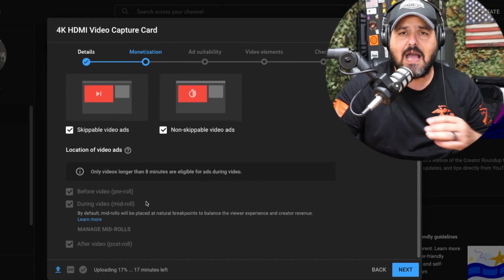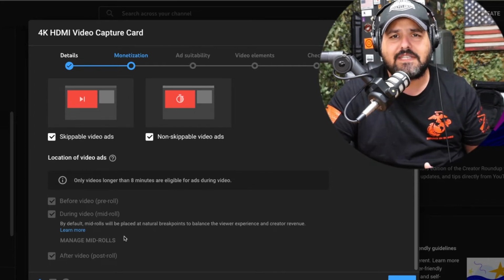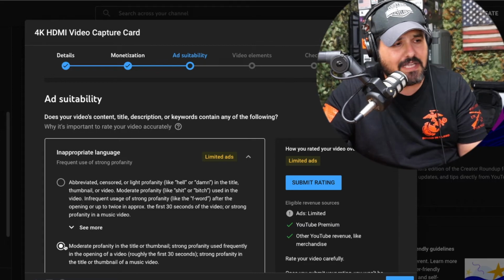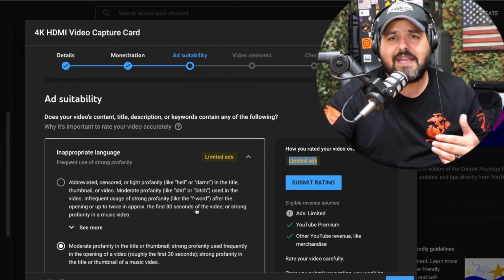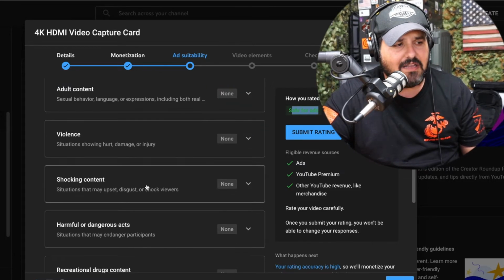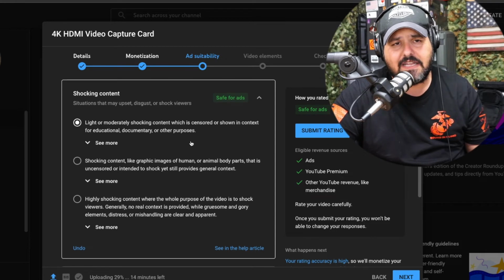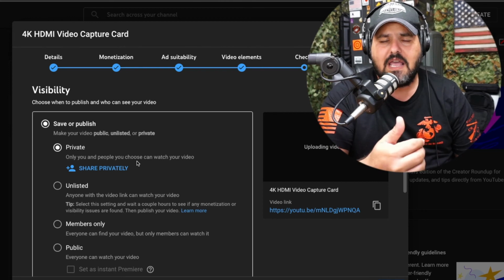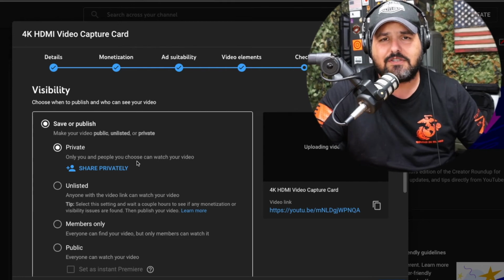How to Upload and Schedule a YouTube Video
In this video, I am showing you how to upload and schedule a video on youtube. This is not a very difficult task, however there are several steps you need to take.

4K HDMI Video Capture Card